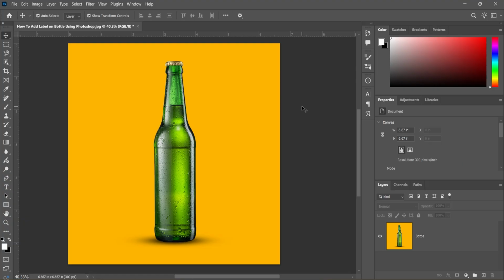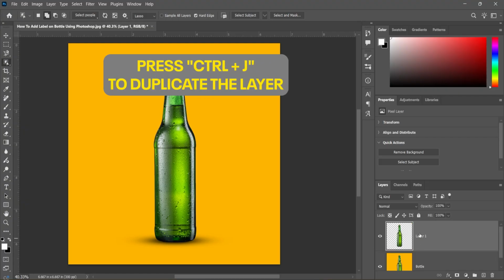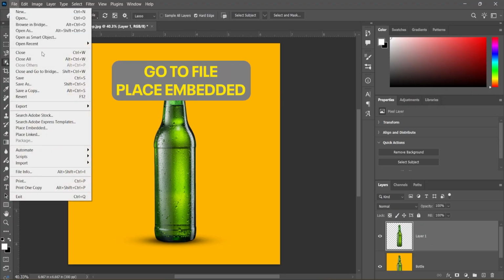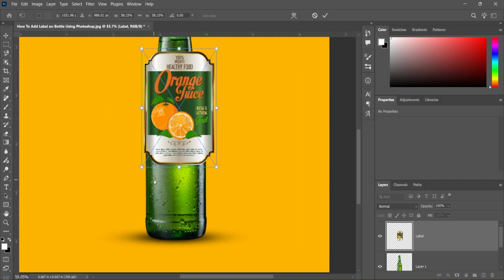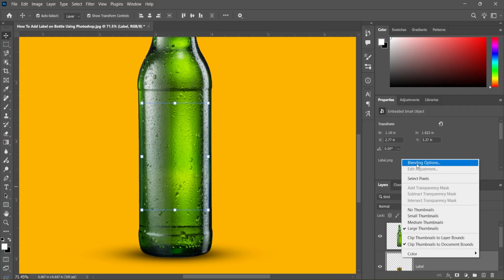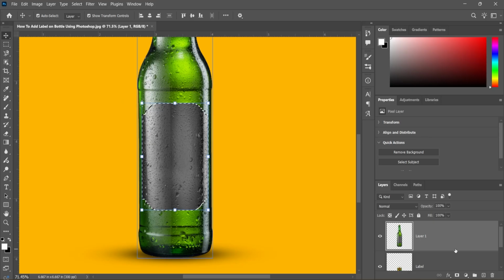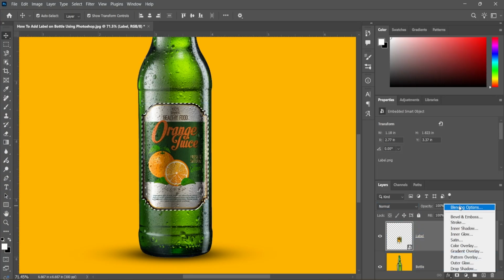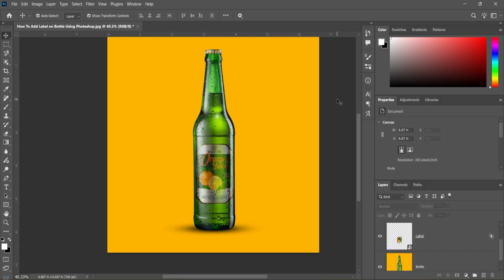How To Add Label on Bottle Using Photoshop | Photoshop Tutorial 2025 | Am Graphix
How To Add Label on Bottle Using Photoshop 2025!

Learn how to add Label on Bottle in adobe photoshop in just few simple steps. This step-by-step video tutorial is perfect for designers.